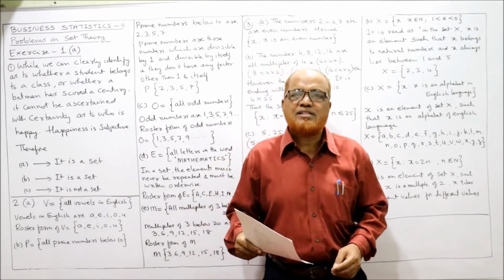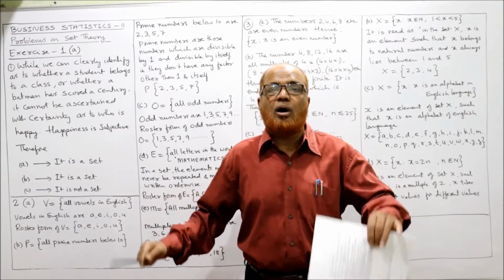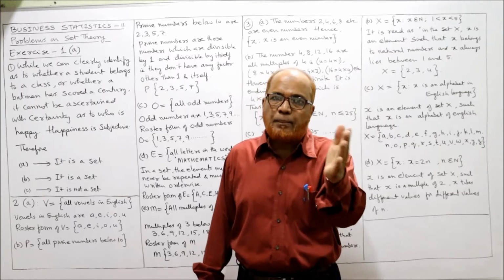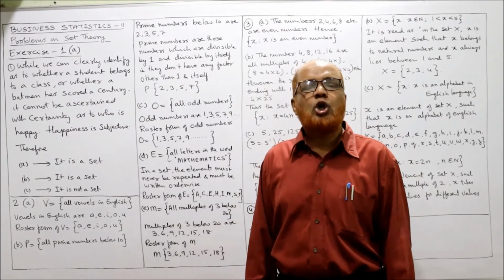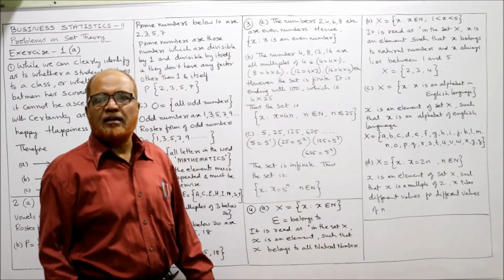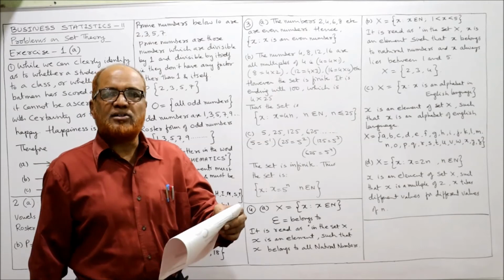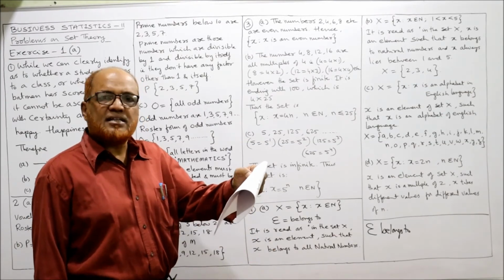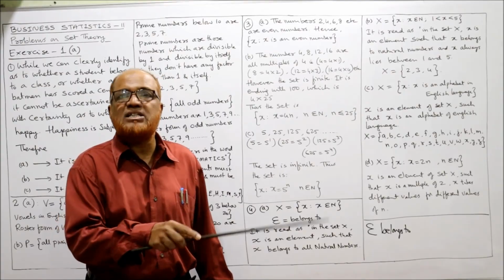Business Statistics 2 II Set Theory II Problems II Part 1 II Khans Commerce Tutorial II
Business Statistics 2 II Set Theory II Problems II Part 1 II Khan Commerce Tutorial II
The contents of this video are :
Business Statistics
Set Theory
Problems on Sets Operations
Problems on Set Theory
Problems and Solutions on Set Theory

I have explained and solved a number of problems on set operations.

In this video,  I  have explained in detail the meaning of set,  elements of set,  representation of set,  types of sets,  sets operations  etc.,

Watch the video till the end get a complete command of the topic set theory.